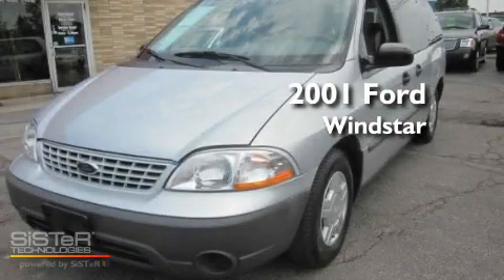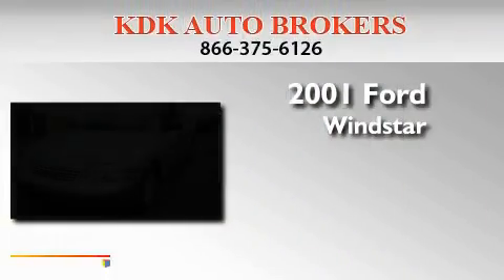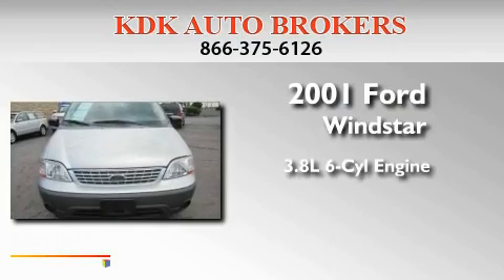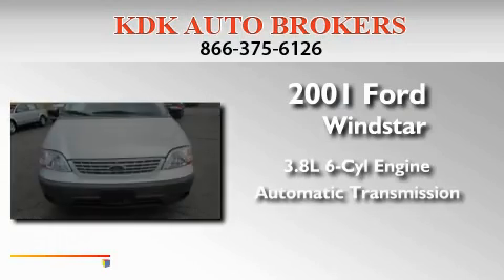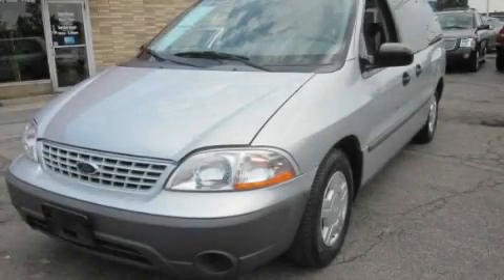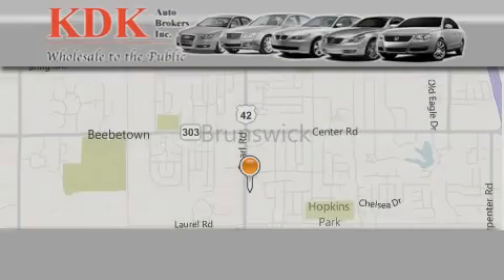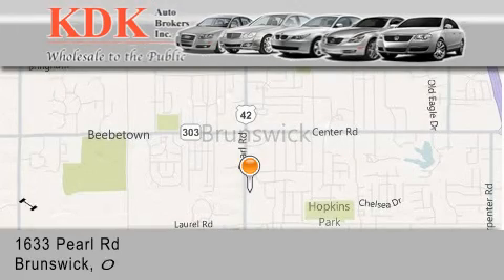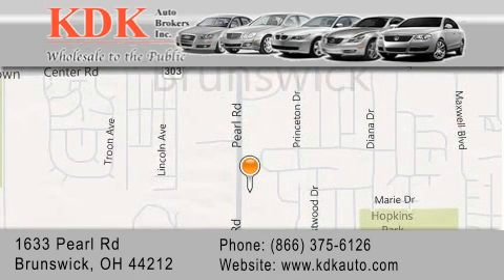2001 Ford Windstar Wagon Akron OH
Year : 2001
 Make : Ford
 Model : Windstar Wagon
 Engine : 3.8L 6-Cylinder
 Trans . : automatic
 Exterior : Silver Frost Metallic
 Miles : 112,757
 Interior : Medium Graphite
 Stock : B17834

 Preowned 2001 Ford Windstar Wagon Brunswick OH